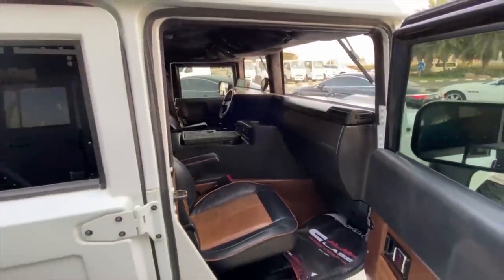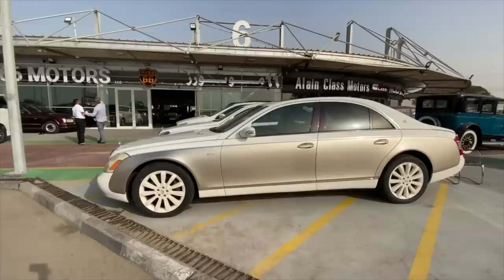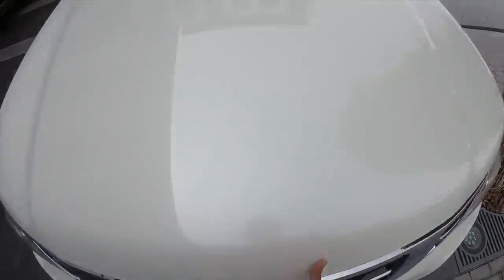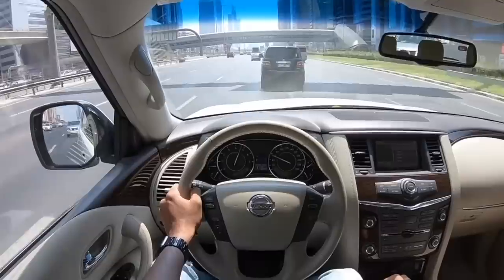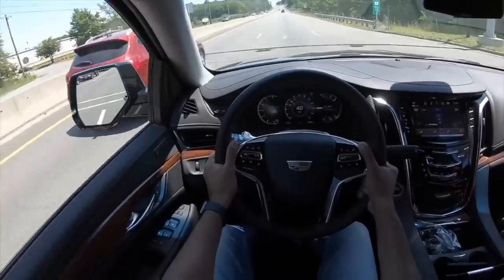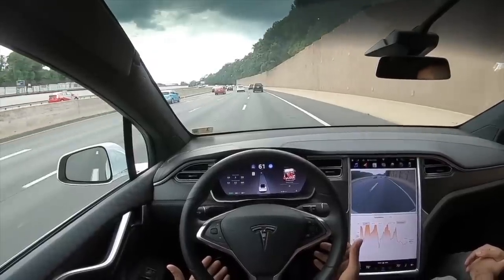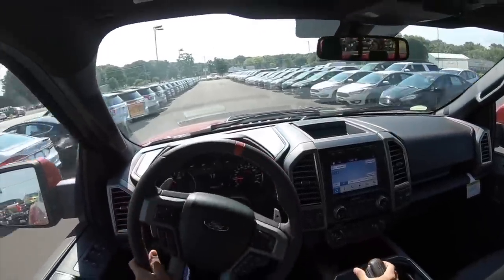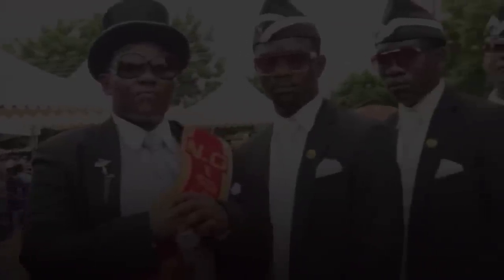6 Amazing SUVs Which India Needs Right Now!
I tell you about 6 of my favourite SUVs which aren't sold in India.

Follow FasBeam On